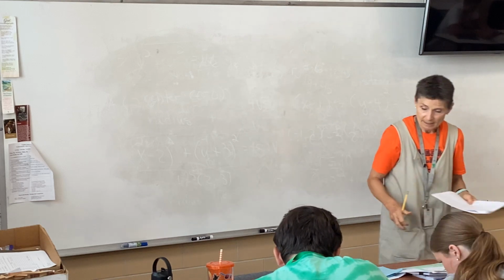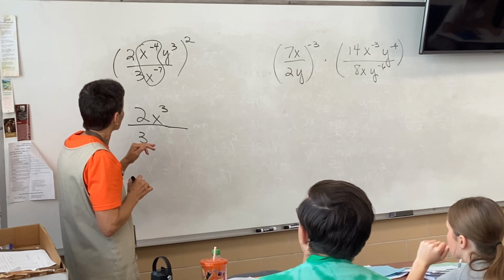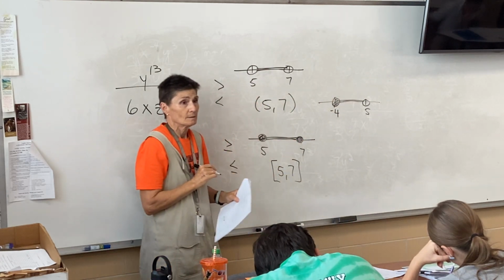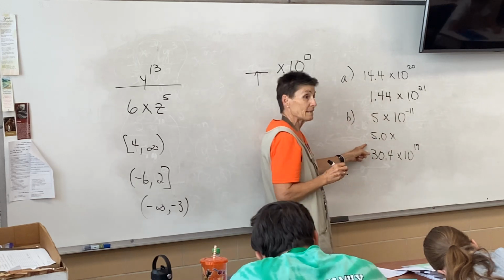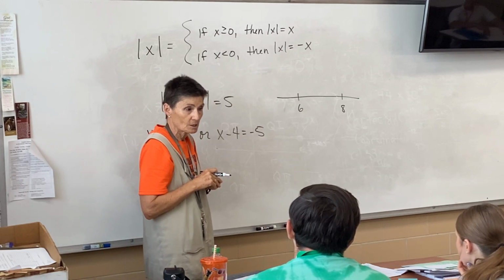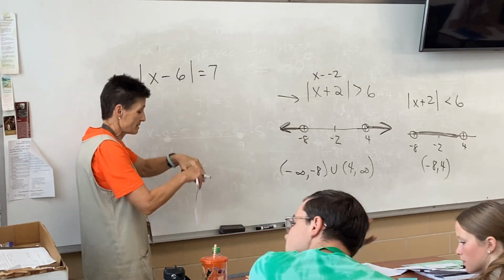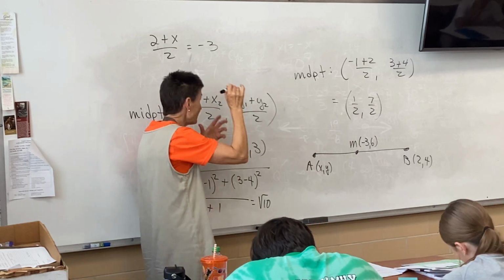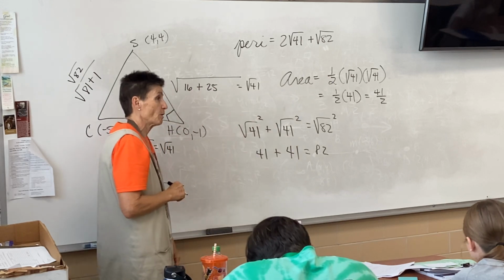Precal X Notes P1 4g-14; P2 #1-10